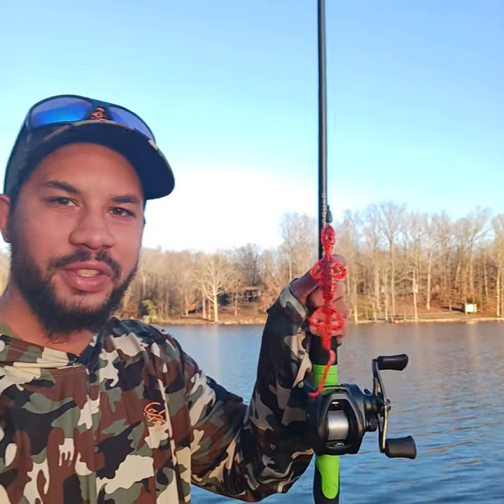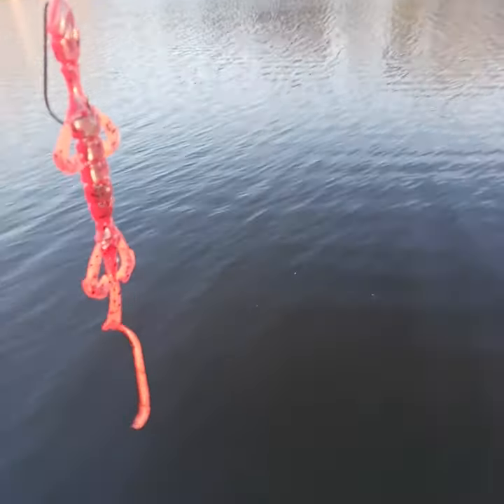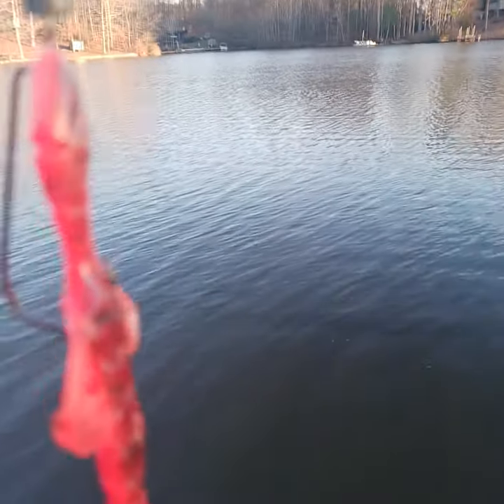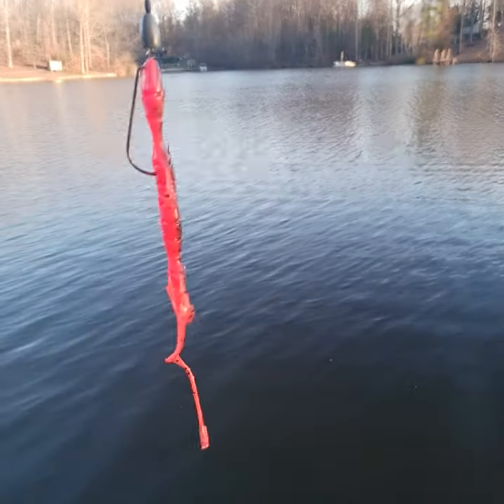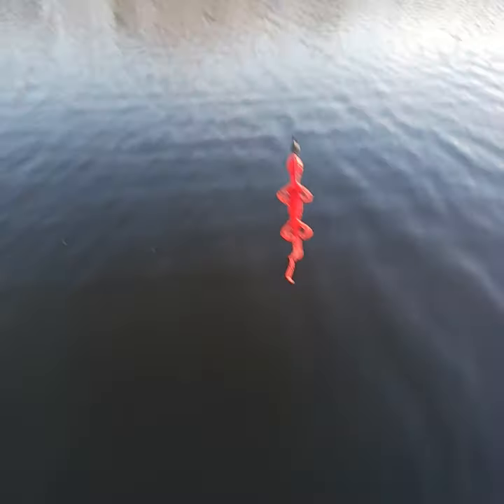The NEW Slizzard From Googan Baits! Great Action!